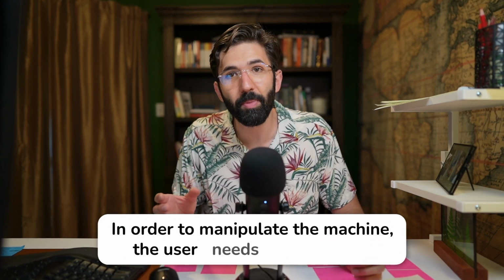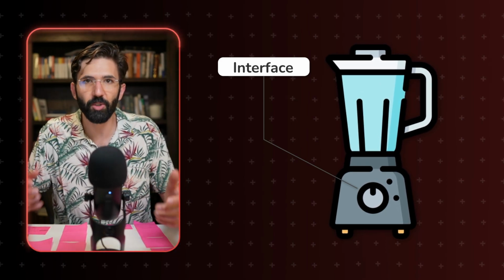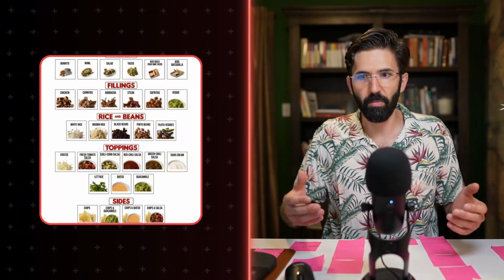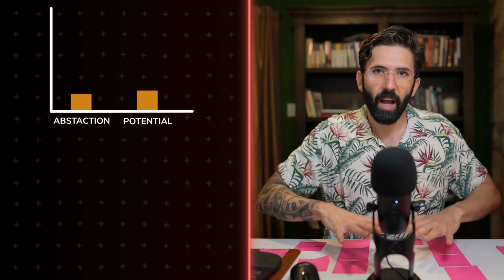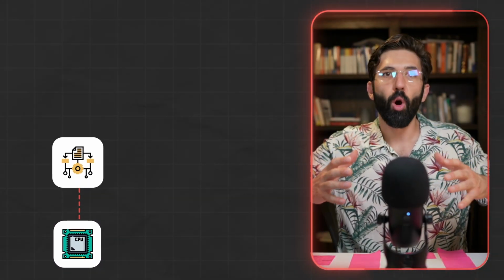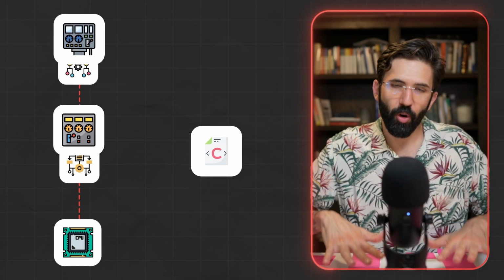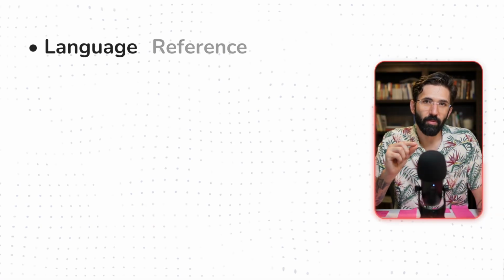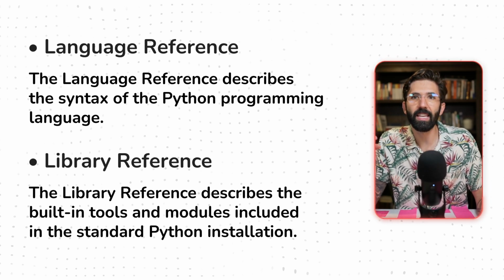Python is the Language-Like Interface of an Abstract Machine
In this video, Zach begins by asking, “What is a machine?” and then walks through explanations of machine interfaces, layers of abstraction, and the language-like quality of programming languages. Finally, at the end of the video, Zach addresses the difference between two major parts of the official Python documentation (the Language Reference and Library Reference).

In summary:

A machine is a device that converts energy into useful work. A user manipulates a machine in order to actualize its potential, and in order to manipulate the machine, the user needs an interface.

An interface is a functional representation of the potential of a machine, and a machine with greater potential tends to come with a more complex interface.

A computer is a machine that is designed to process logical operations. At its bottommost level - the hardware - a computer offers incomprehensibly vast potential. Computer hardware would require an impractically large and complex interface if that interface were built physically (like an airplane cockpit).

We solve this complexity problem using layers of abstraction (i.e. by building abstract machines on top of lower-level machines). Each abstract machine offers an additional interface through which it can be manipulated by higher-level machines. More abstract machines have less potential than lower-level machines, but the potential that they retain is easier for users to actualize.

The Python programming language is a language-like interface to the Python abstract machine.

The Python interface is language-like because language is abstraction-agnostic. In other words, language is equally as effective at any level of abstraction as long as it refers to real things.

Because these interfaces - programming languages - are language-like, they have a syntax. You can learn about the Python syntax by reviewing the official Python Language Reference.

Like a Swiss army knife, the standard Python installation includes many different tools. The official Python Library Reference explains how to use each specific tool.

Interested in a hands-on, instructor led, live training program designed for finance professionals?